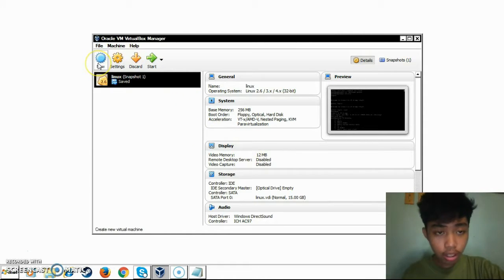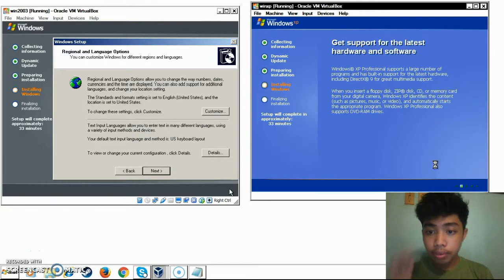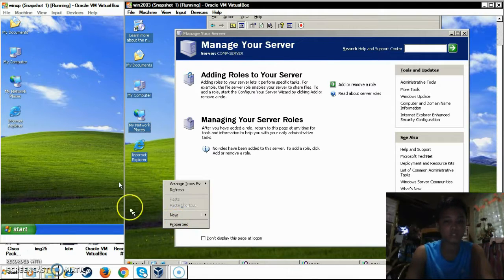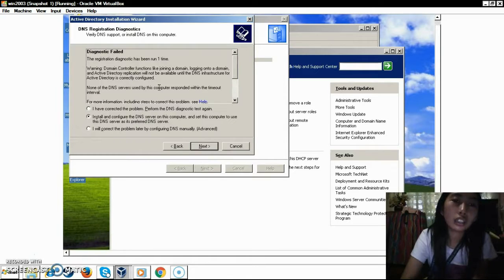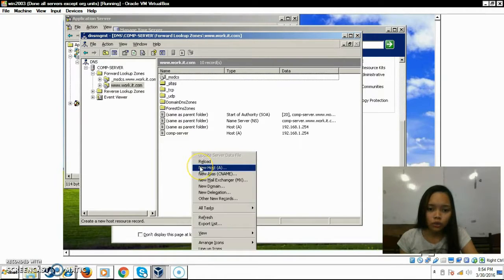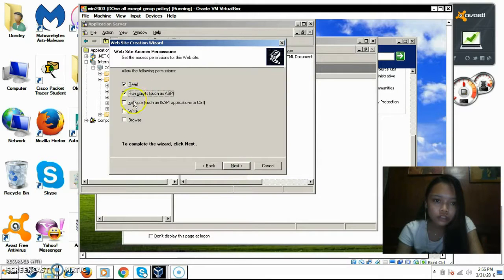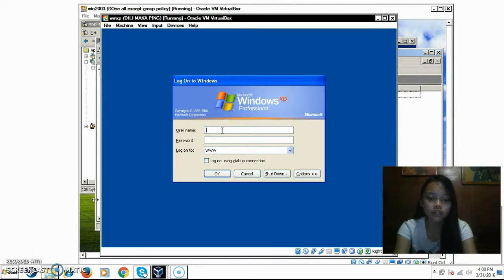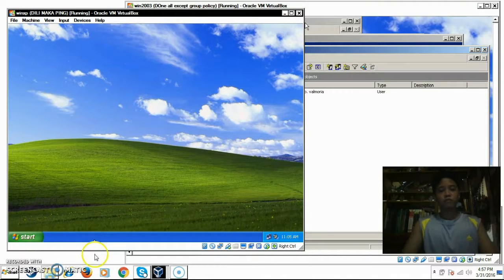Tutorial On Installing WINDOWS XP and WINDOWS SERVER 2003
A demonstration on how install the servers DHCP, Active Directory with DNS and Application Server using Windows Server 2003. Also, with the WINDOWS XP.
DEMONSTRATORS:
Joshua Miranda
Dondy Remolador
Jene Napolene Therese Serino
Marjo May Gorres

PRODUCED BY: JDMiranz Productions and BSIT-2R4 Productions, Inc.

COPYRIGHT @2016 - JDMiranz -